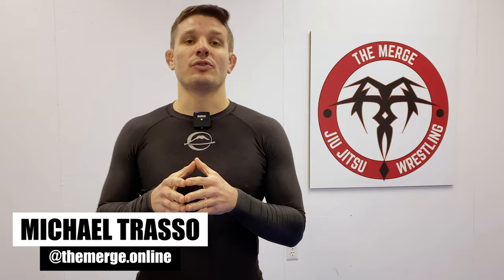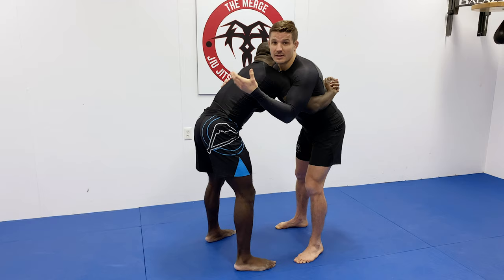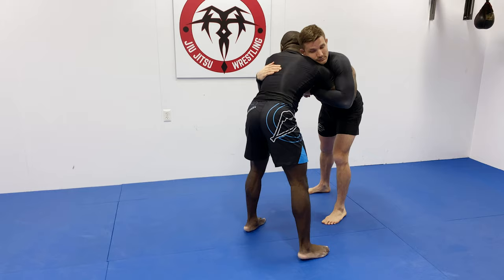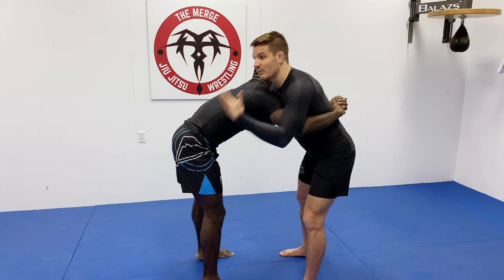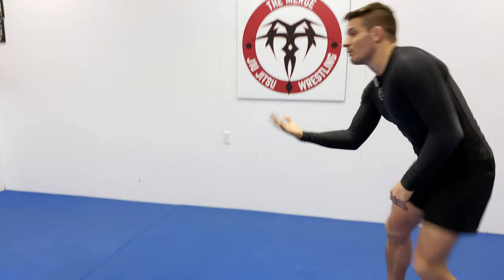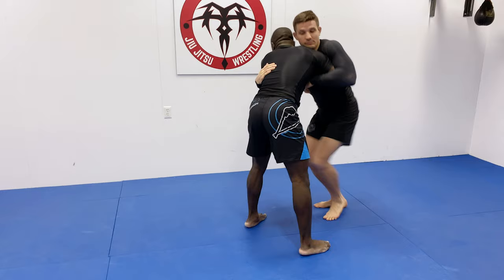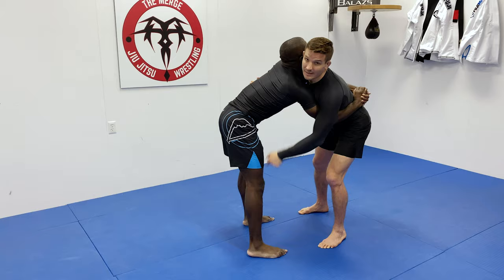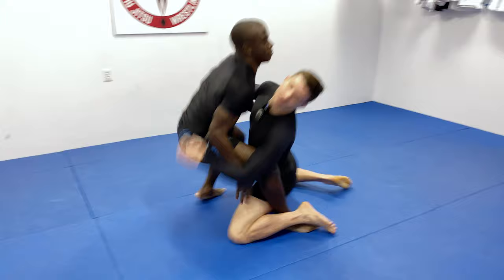The Merge Ep. 24 - Tye Ruotolo's Inside Trip - Wrestling For Jiu Jitsu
Let's rewind back to the 2020 Third Coast Grappling Kumite 5 tournament. Tye Ruotolo and Renato Canuto had a twelve minute battle in their semi-finals match. Tye and Renato are in an "over under" tie when Renato clasps his hands behind Tye's back to secure the body lock. Tye immediately takes action by weaving his lead leg through the middle and executing an inside trip takedown. Michael demonstrates what an inside trip is, how Tye executed it, the mechanics behind the takedown, and alternate inside trip options.

0:00 - Intro
0:26 - Inside Trip Details (Drop To Double)
1:55 - Alternative Inside Trip (Keeping The Overhook)
2:16 - Creating The Opening
2: 49 - Inside Trip From Space (Advanced)
2:59 - Outro